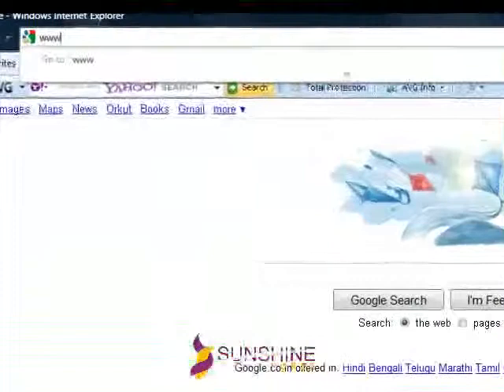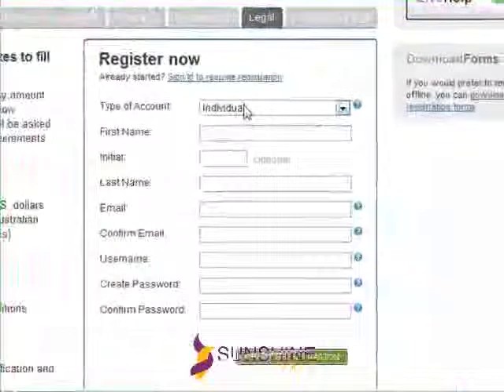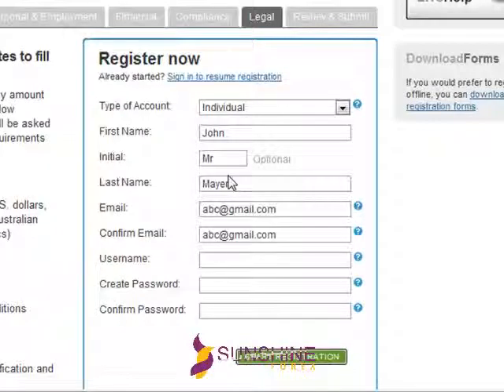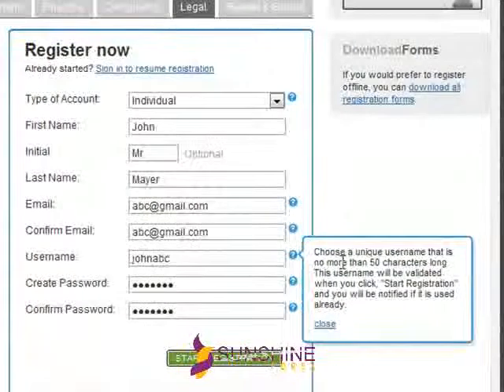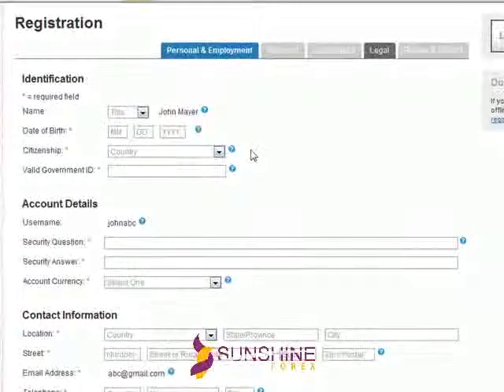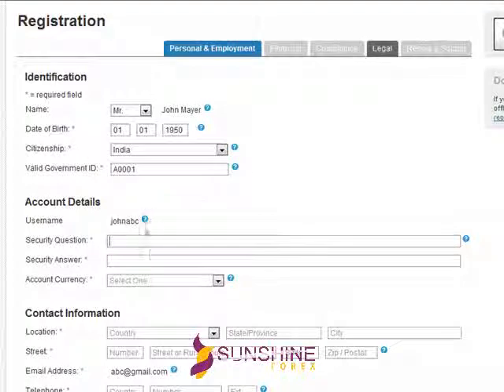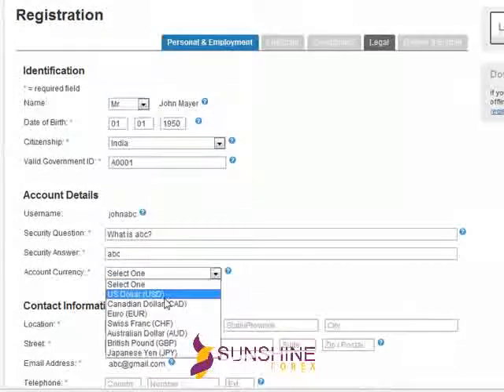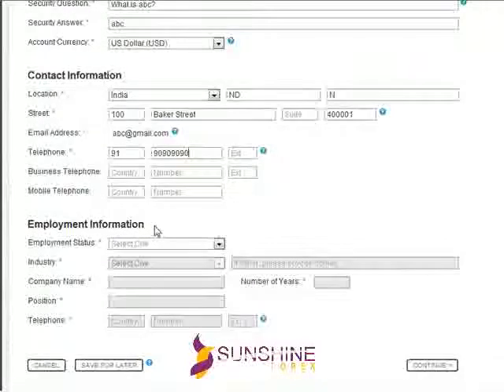Sunshine Forex-A/c Opening Guide-Oanda Part 1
Sunshine Forex is a professional Money Management Program which offers a host of investment options to its clients. Our prime feature is the offering of Managed Account Services for various markets and asset classes across the globe